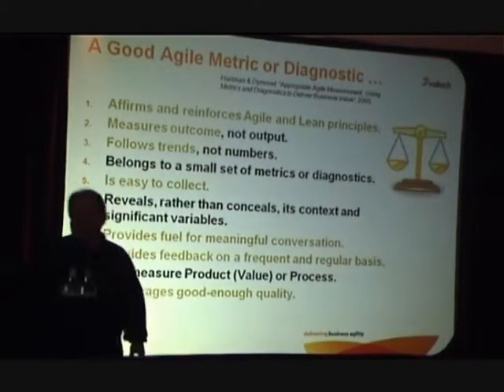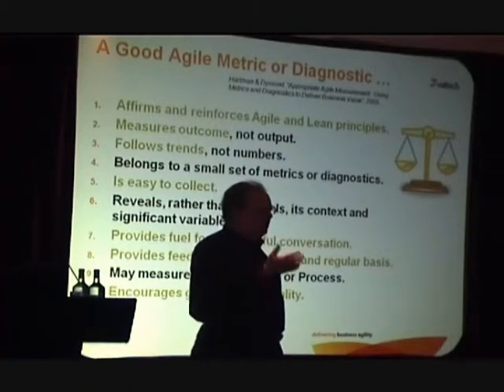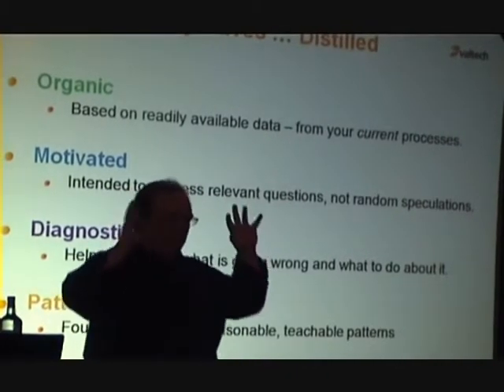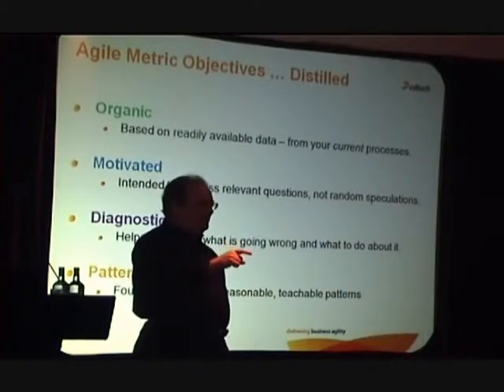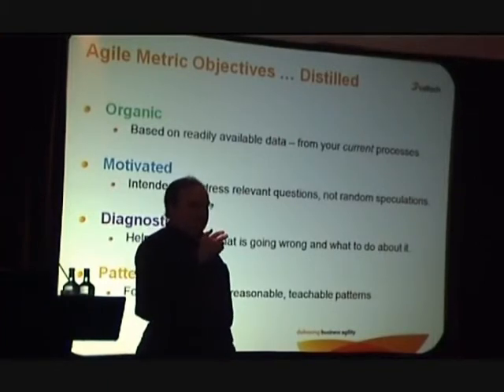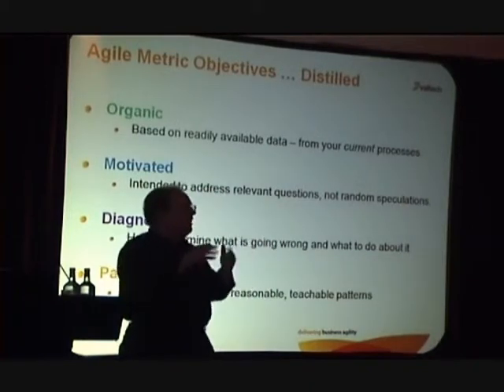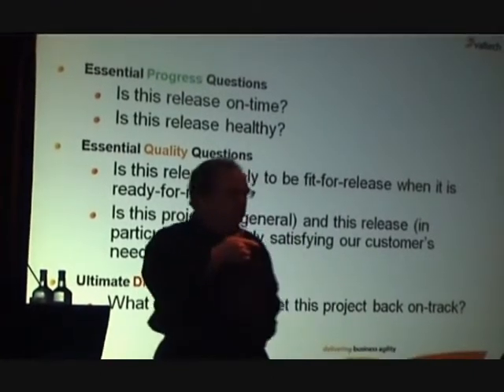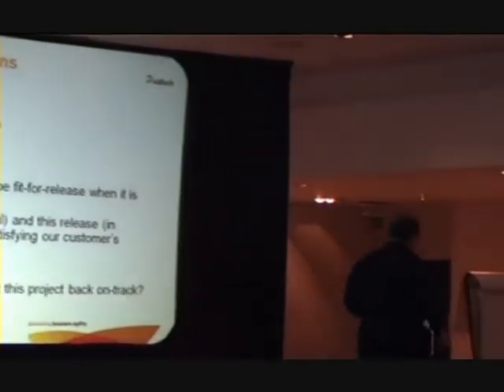Agile Project Measurement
Valtech's Al Goerner on measurement of Agile Projects. From the Agile Edge conference London October 2008. for more.